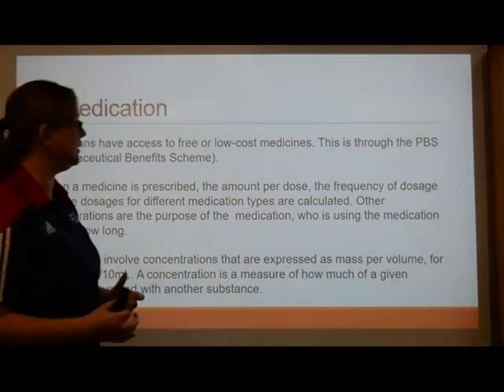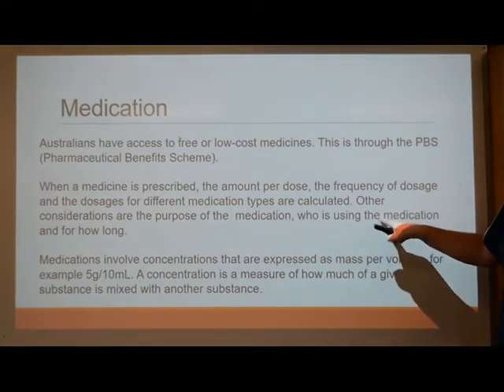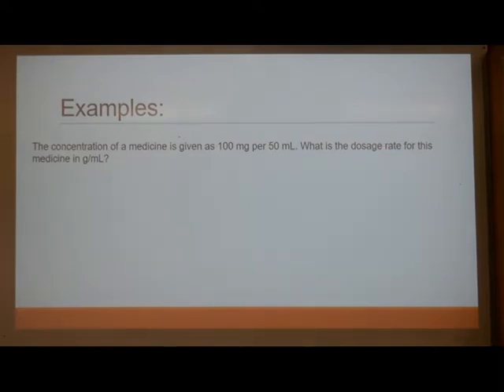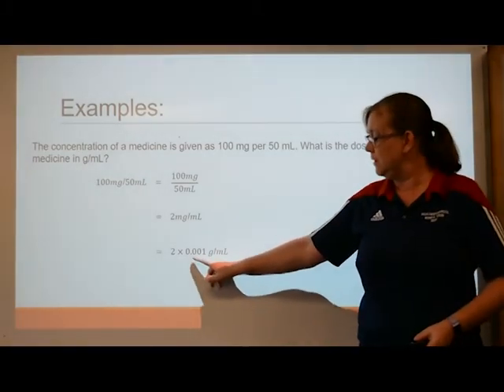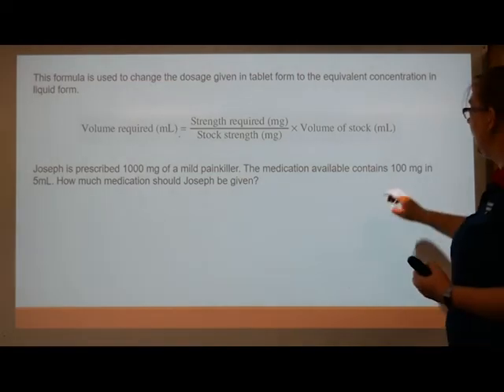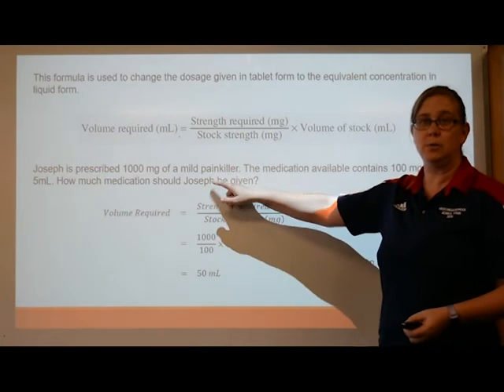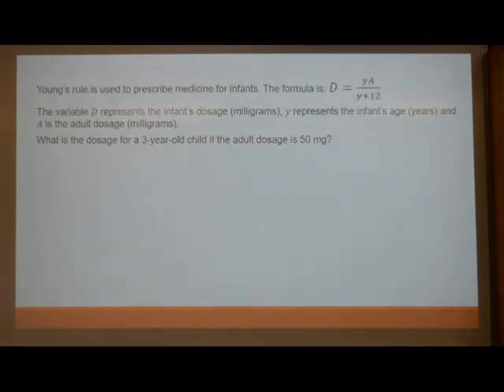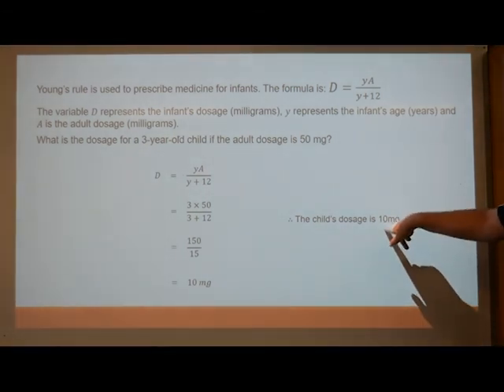Medication Calculations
A lesson about the calculations involved around medications.